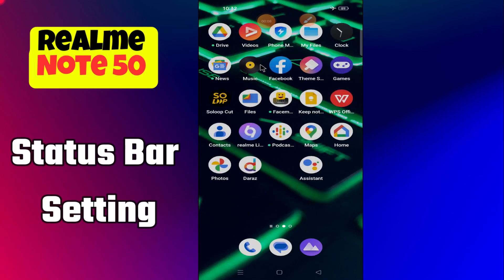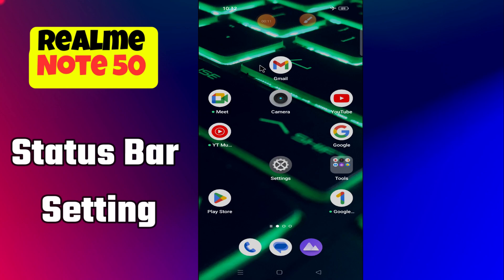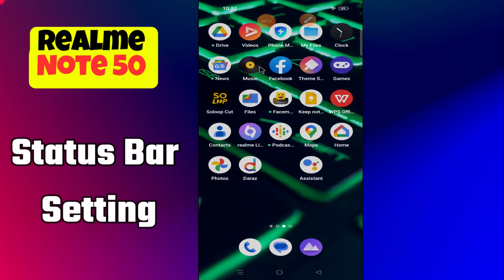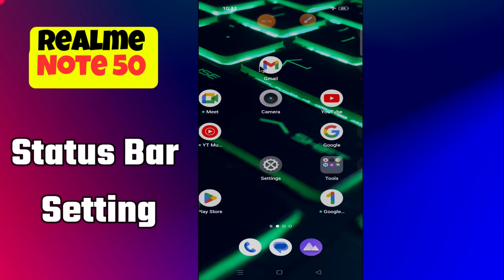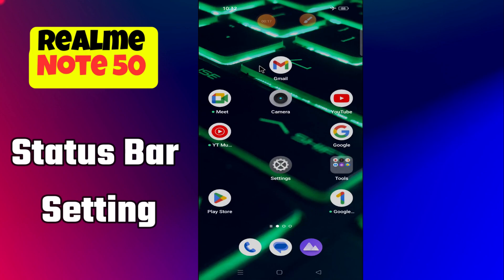Status Bar Setting Realme Note 50 || How to set status bar || Display settings of status bar